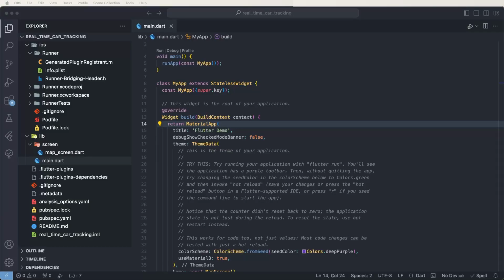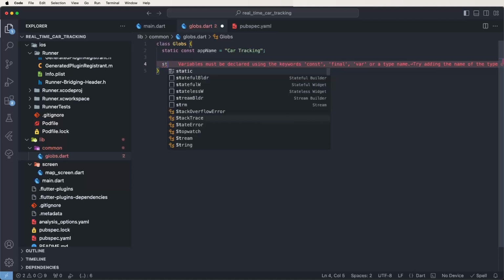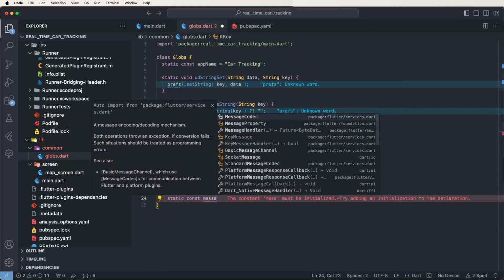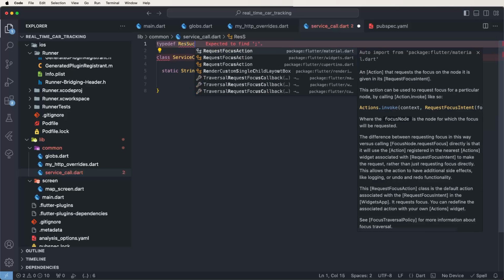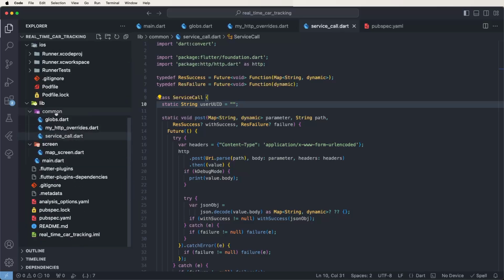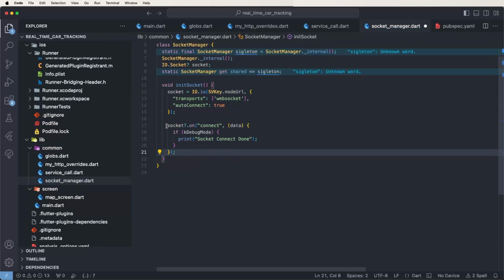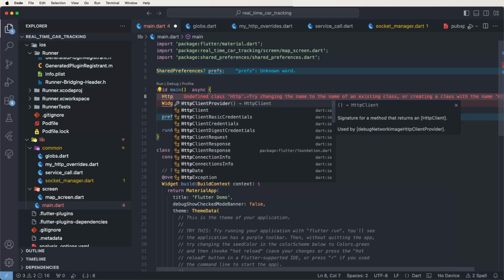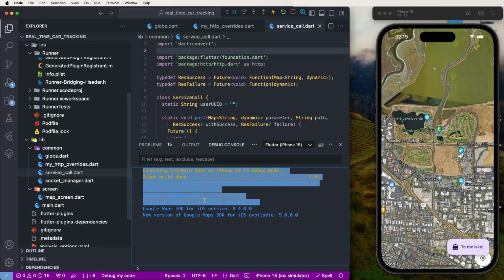Real-Time Car Tracking with Google Maps in Flutter | REST API & Socket.io Integration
Explore the full tutorial on building a real-time car tracking system using Google Maps in Flutter. We’ll cover creating a REST API with POST methods and setting up a Socket.io manager for seamless real-time updates.

📝 Tutorial Highlights:

 • Google Maps Integration: Adding Google Maps to your Flutter app for real-time tracking.
 • REST API Creation: Setting up a POST method for car location updates.
 • Socket.io Manager: Implementing a common Socket.io manager class for efficient real-time communication.
 • Flutter Setup: Step-by-step Flutter setup for integrating maps and real-time updates.
 • API Interaction: Handling API calls and responses in Flutter.
 • Real-Time Data Handling: Managing and displaying real-time location data on Google Maps.
 • Code Walkthrough: Detailed code explanations and best practices.
 • Error Handling: Robust error handling for smooth operation.

🔍 What’s Covered:

 • Setting up a Flutter project with Google Maps.
 • Creating and configuring REST APIs for car location updates.
 • Implementing a common class for managing Socket.io connections.
 • Handling real-time data in Flutter.
 • Displaying real-time car locations on Google Maps.
 • Managing state and updates efficiently.
 • Ensuring secure and reliable data transmission.

🖥️ Tutorial Features:
Ideal for developers looking to implement real-time tracking in Flutter apps. Perfect for ride-sharing apps, delivery services, and any application requiring live location updates.